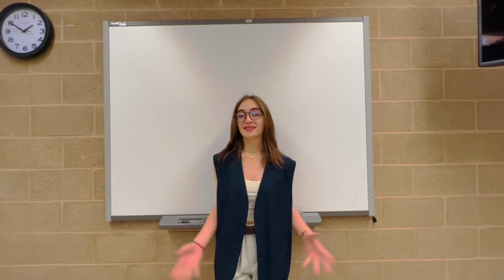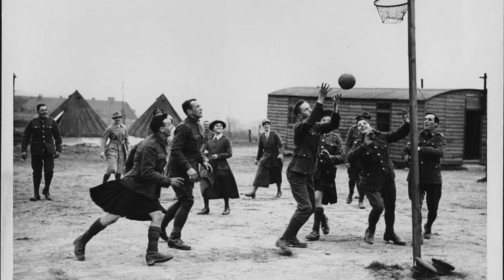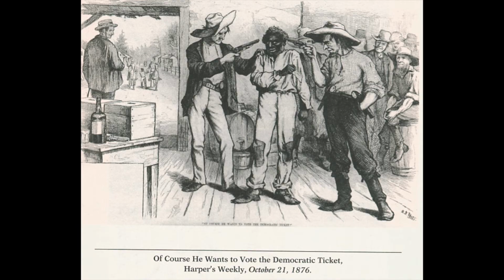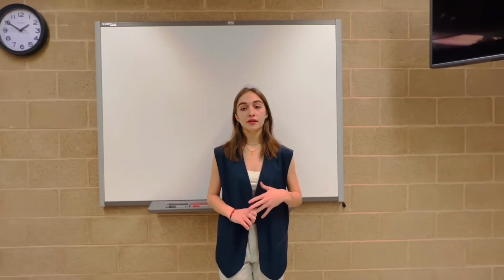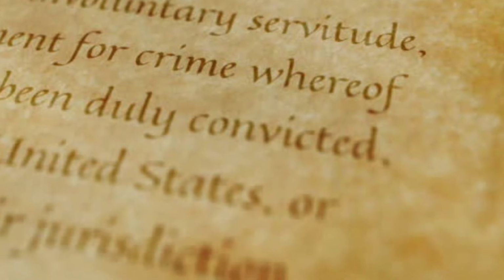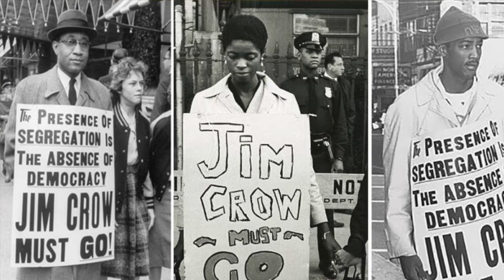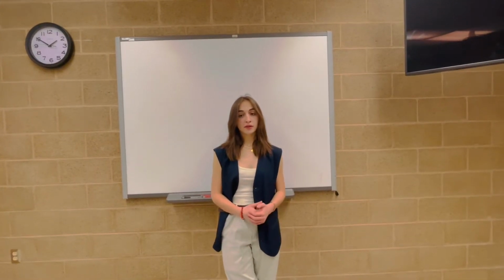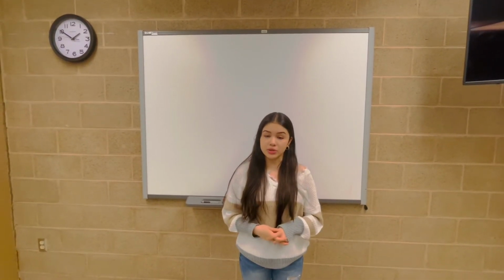The effects of beauty standards on African Americans in the 1890s